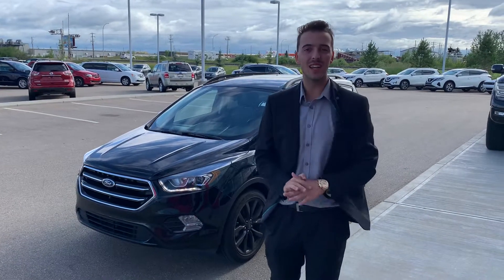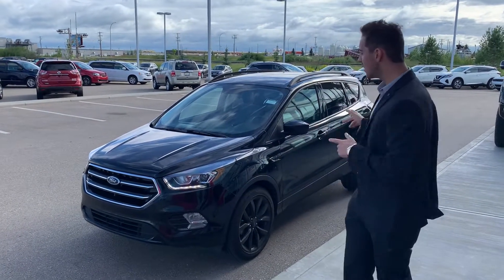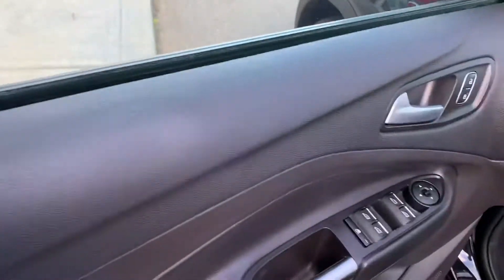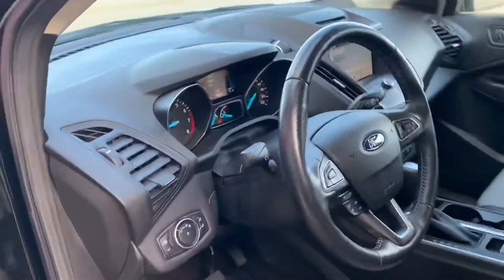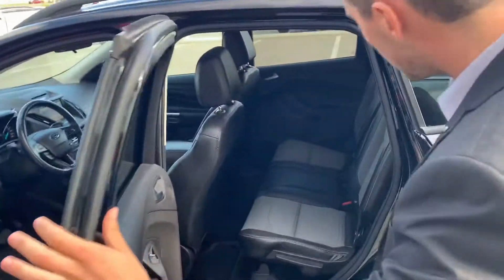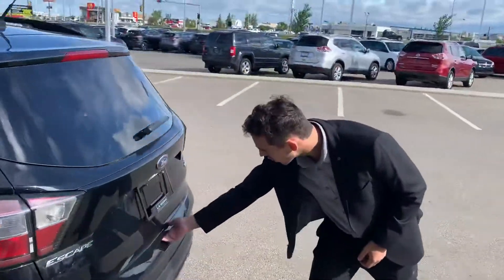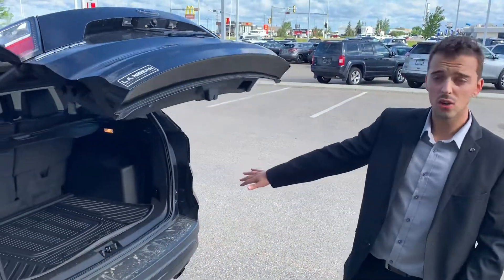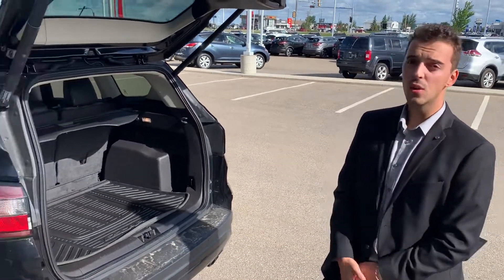Check it out!